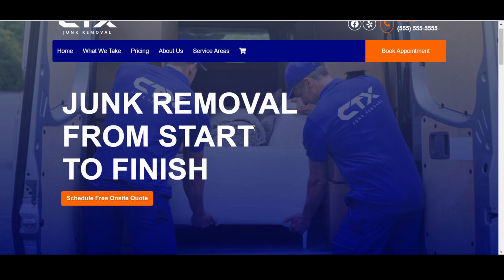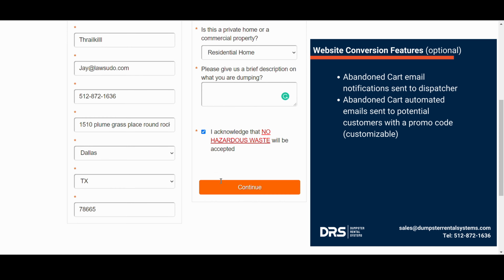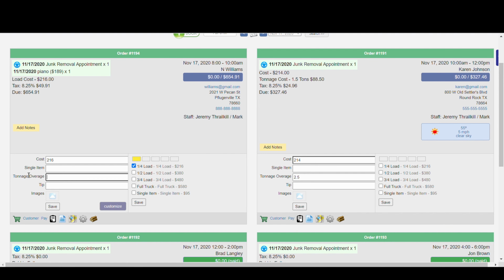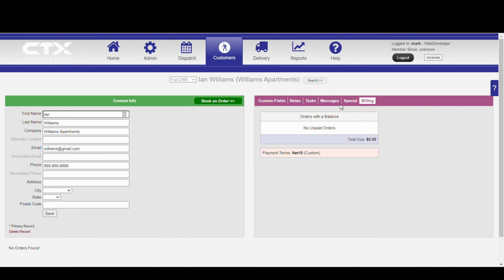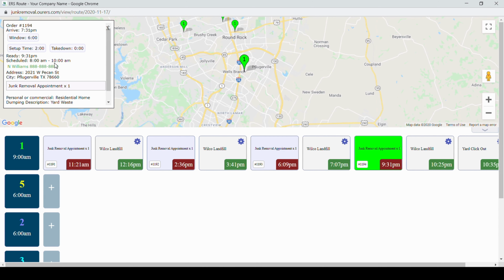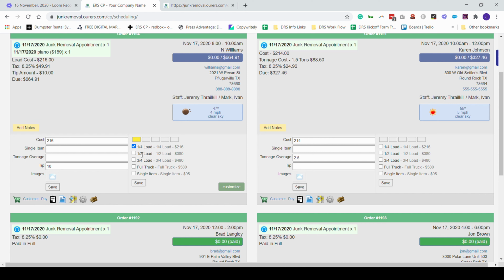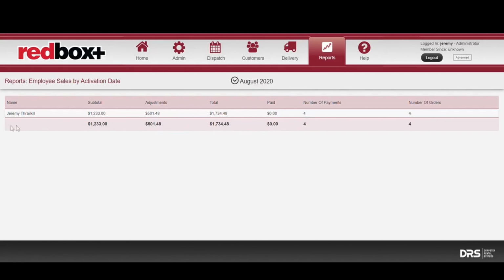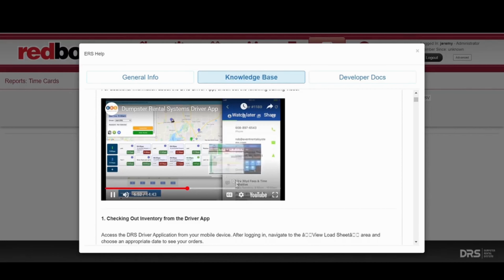Junk Removal Software | Dumpster Rental Systems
If your interested in learning more about DRS dumpster software be sure to schedule a one on one demo or call